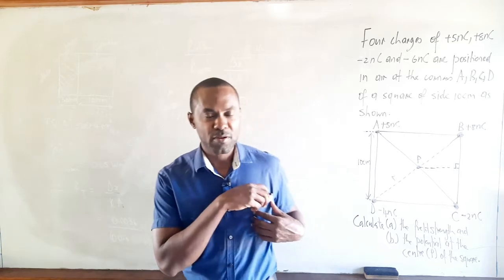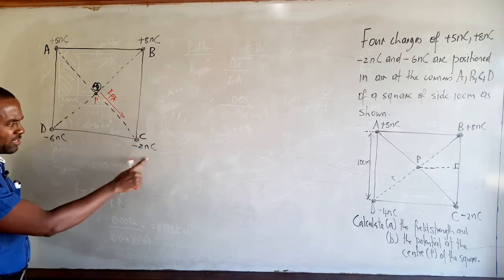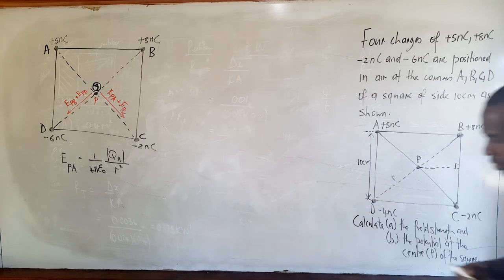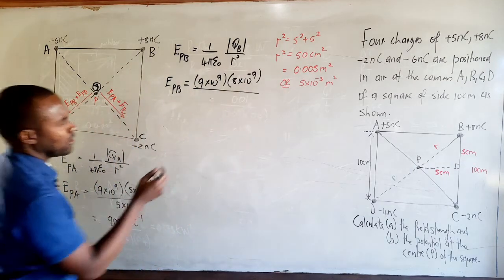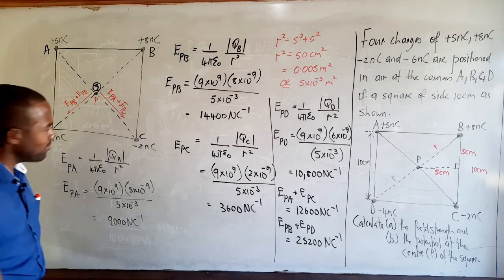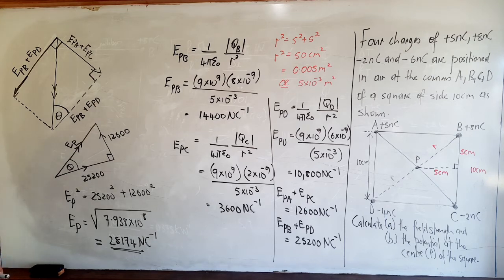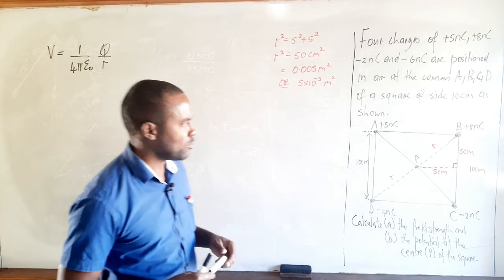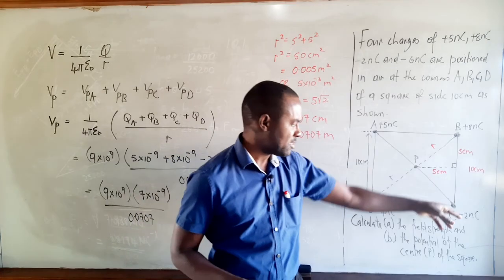Electric Field Strength and Electric Potential Due to Multiple Charges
In this video I calculate the Electric Field Strength and Electric Potential at the center of a square due to charges located at each vertex of the square